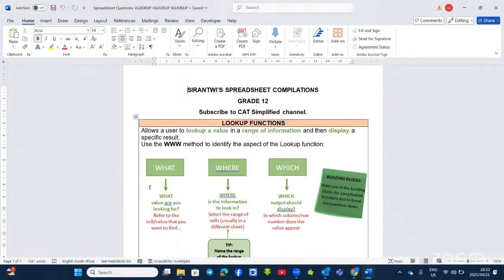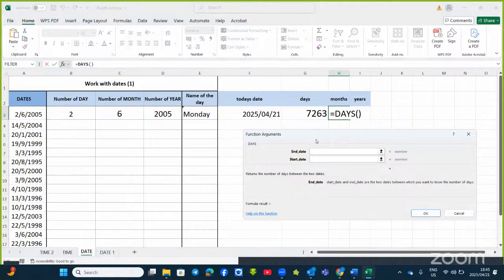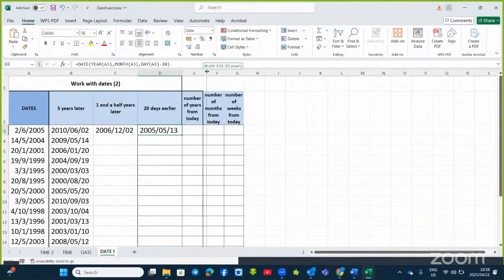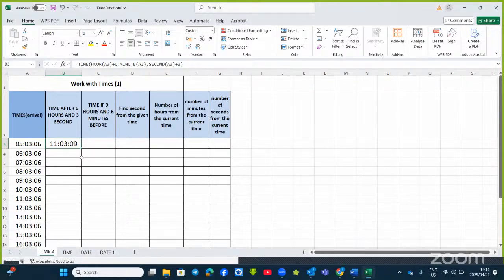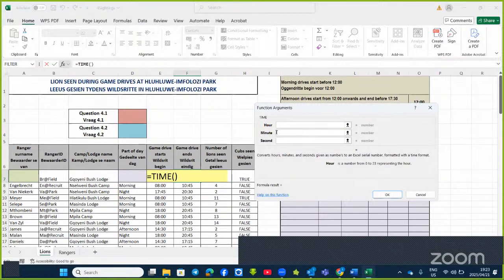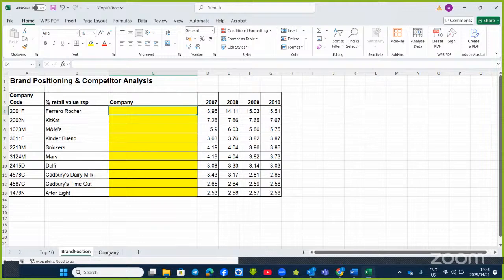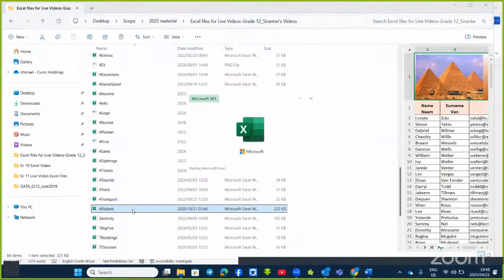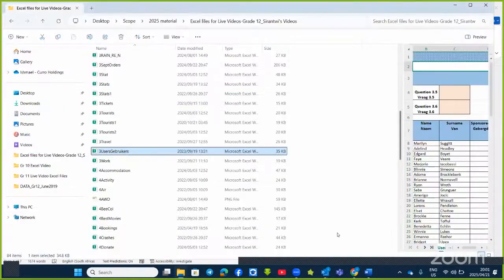Copy of Grade 12 XLOOKUP. VLOOKUP. HLOOKUP. Date/ Time Functions